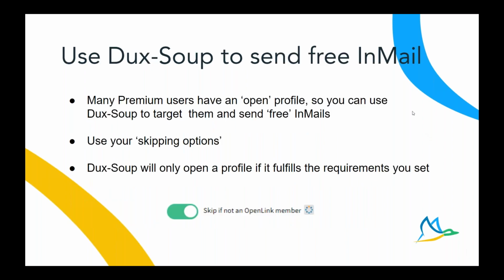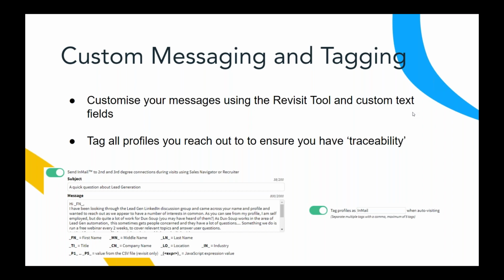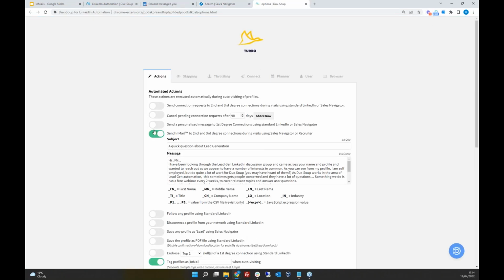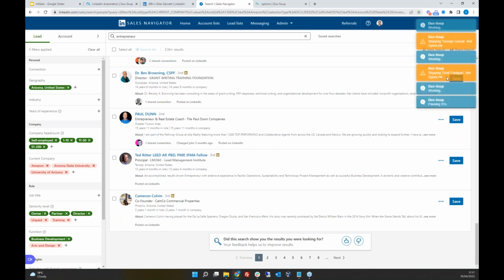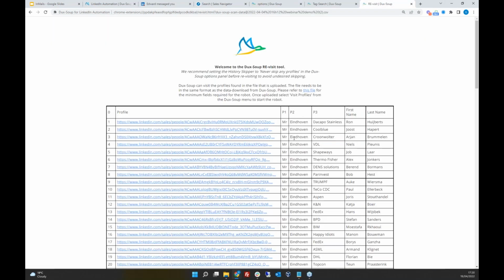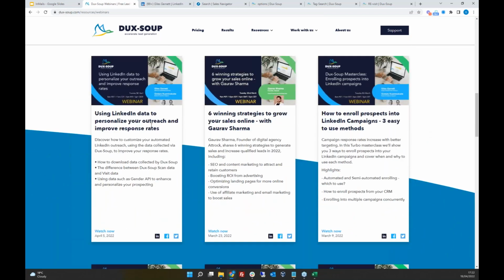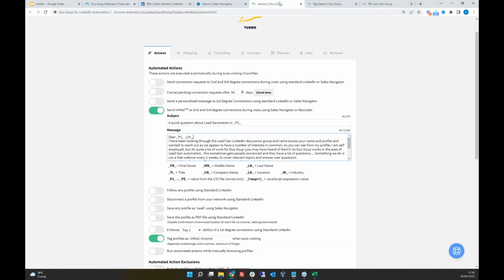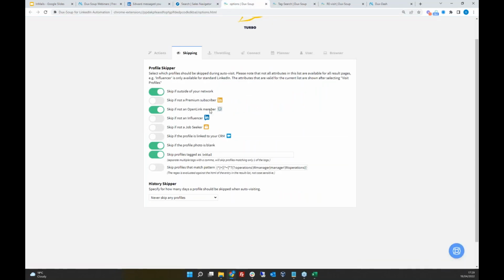5 InMail tricks that are getting HUGE results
In this webinar we show you how to use InMail messaging with Sales Navigator or Recruiter to bypass LinkedIn limits, scale your outreach and get more leads. ‍Try Dux-Soup, the #1 LinkedIn lead generation tool for free

Highlights:
- Benefits of InMail messaging for prospecting
- Using InMails to bypass LinkedIn limits
- Using Dux-Soup to take advantage of free InMail credits
- Making use of the search and filtering options in Sales Nav and Recruiter‍